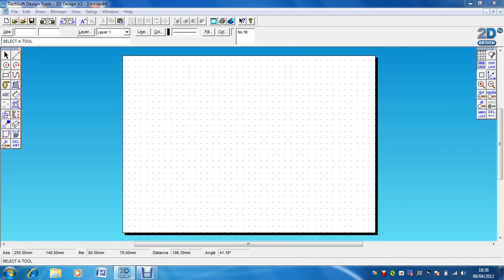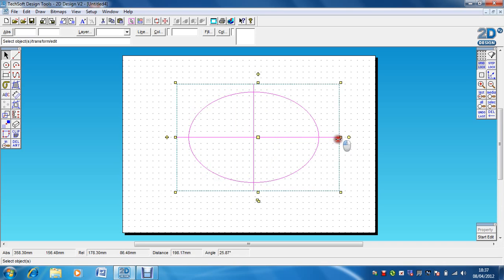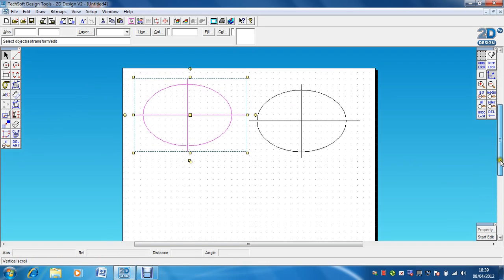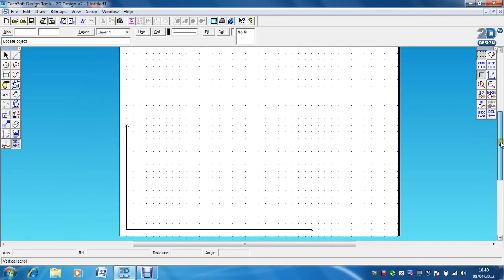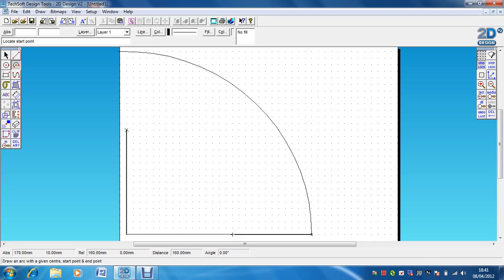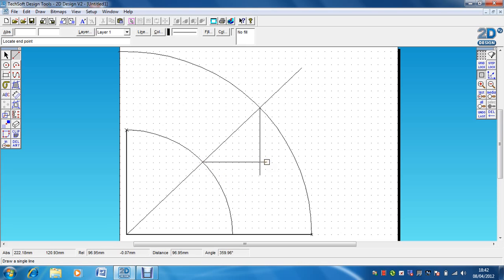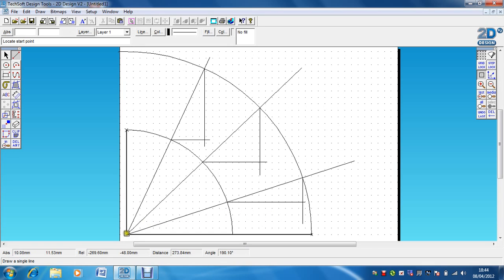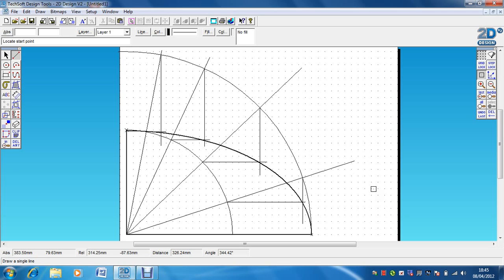Construction of an ellipse- GCSE Graphics revision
How to construct an ellipse.  I have shown you how to do this on CAD but only for ease of showing you.  You would not construct an elipse this way on CAD as there's no point (it would just do it for you) - This is the method you would use when constructing by hand on a piece of paper.